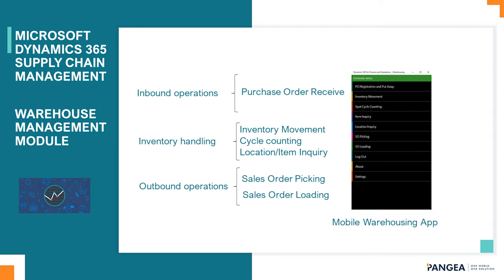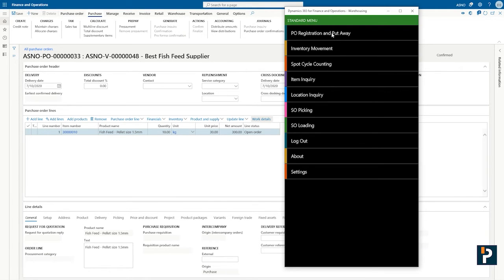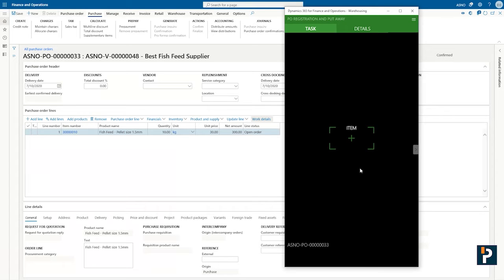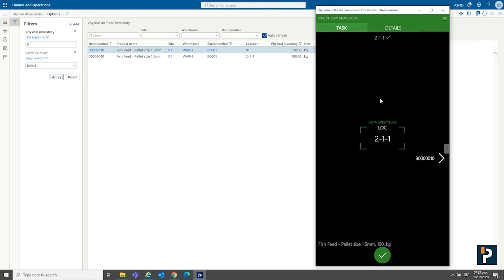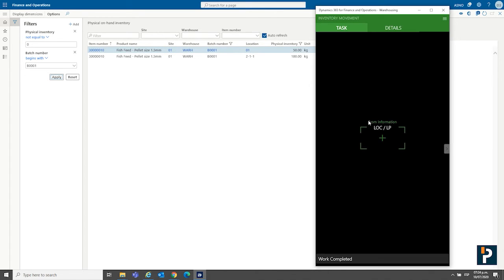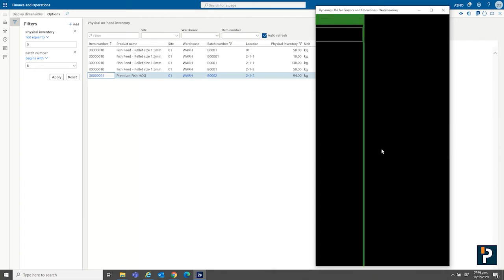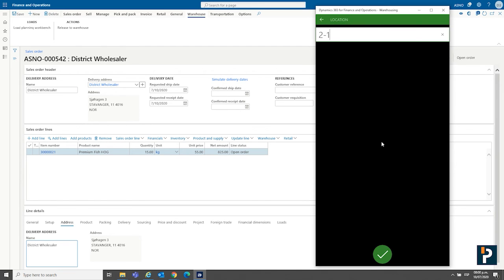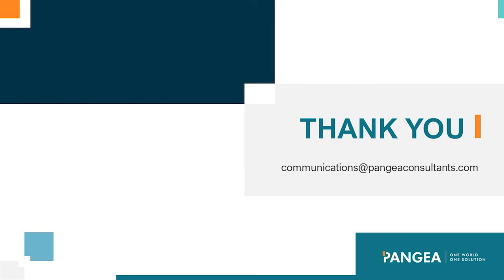Warehouse Management Tutorial